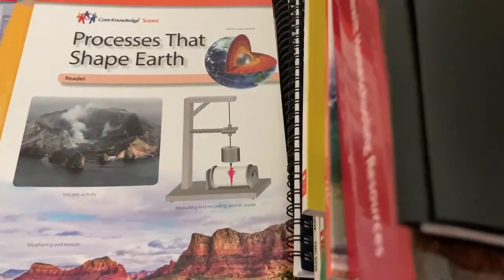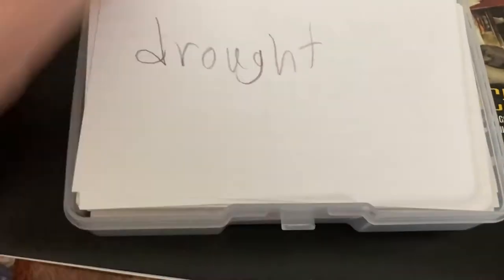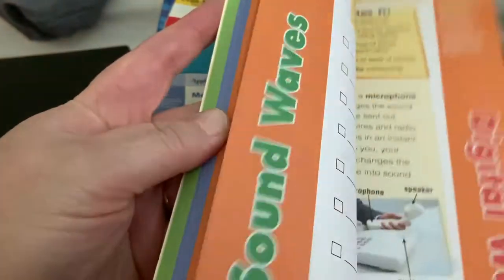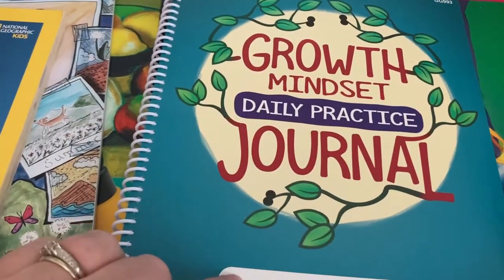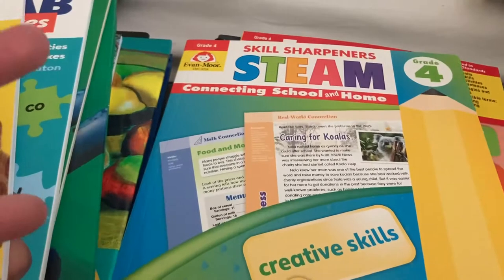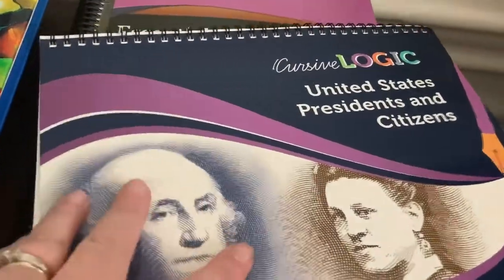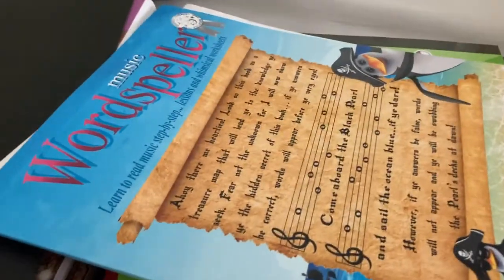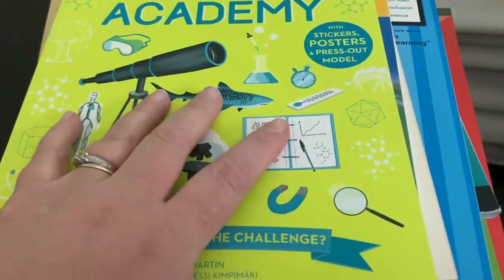4th Grade Curriculum Picks | 2021/2022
Items mentioned:
Harcourt social studies Ohio

Evan Moor Science grade 4

Art Everywhere grade 4

Camera Quest

NGK guide to photography

Harcourt health and fitness
Activity book

Fab vocab

Evan moor STEAM

Building spelling skills

Learning to play piano

Wordspeller music